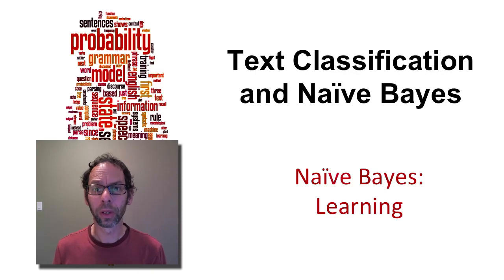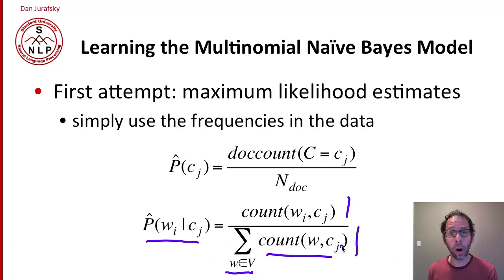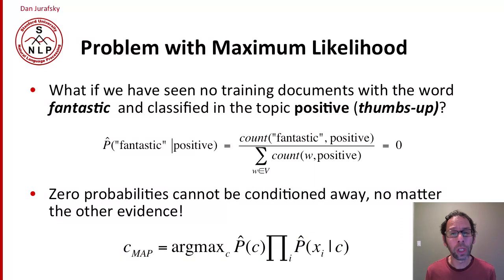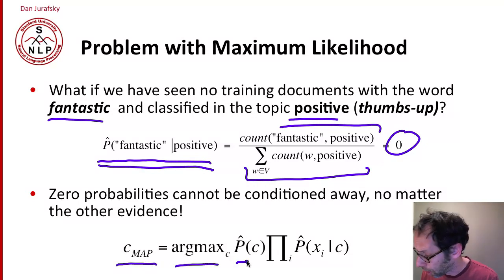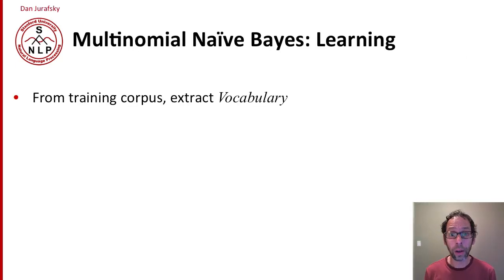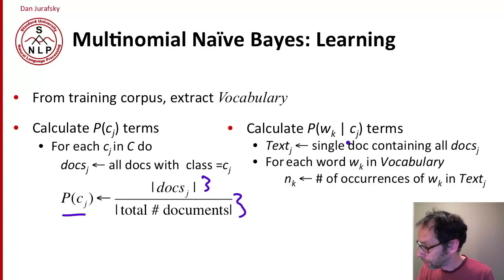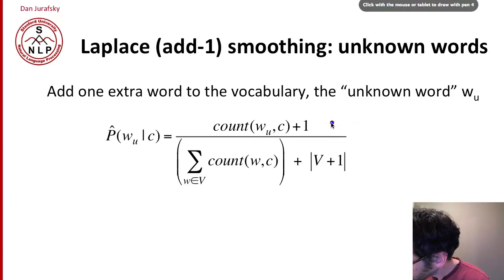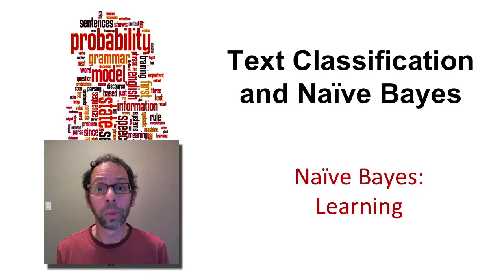NLP 2012 Dan Jurafsky and Chris Manning (5.4) Naive Bayes: Learning